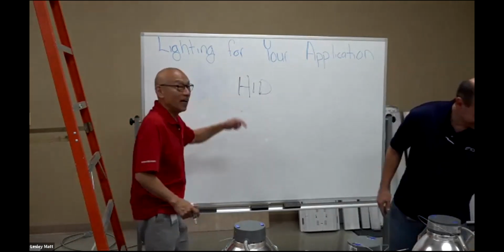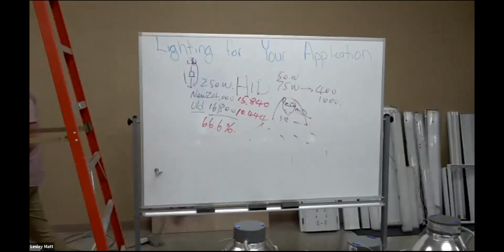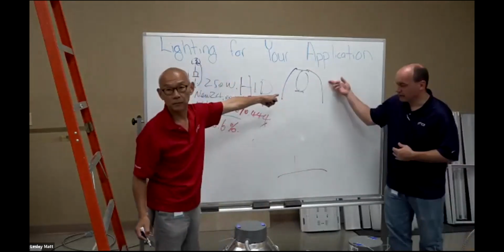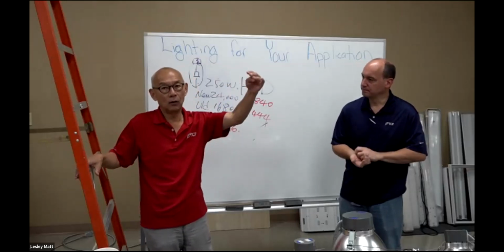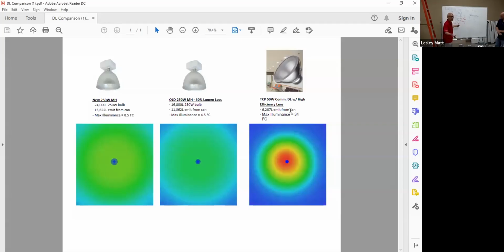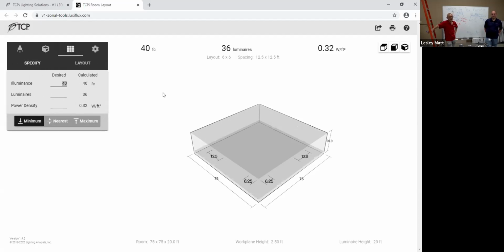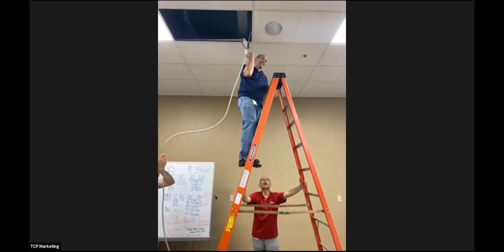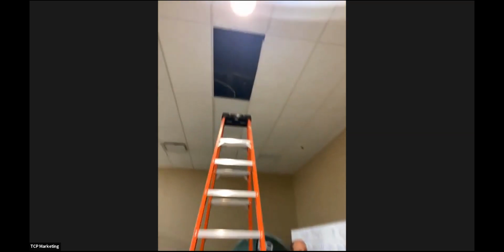Let's Talk Lighting for Your Application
Begin video at 13 minute mark.

*Please note that this presentation was a live event and any offers made have expired and are no longer valid. Please contact your TCP Sales Representative with any questions or for more information. TCP reserves the right to change, modify, or cancel this program at any time with or without notice.